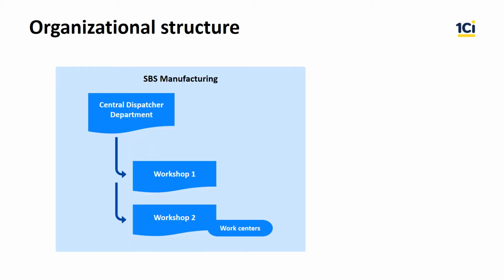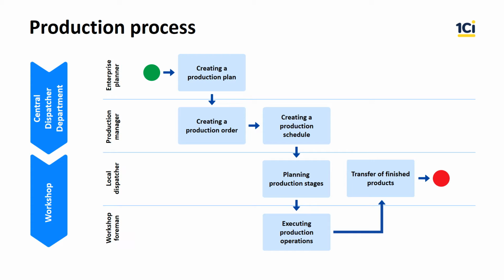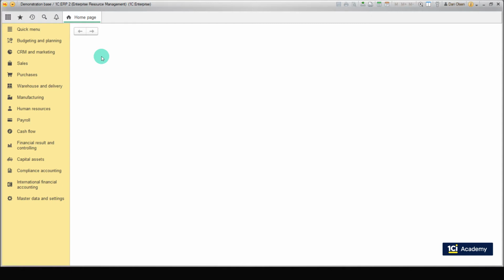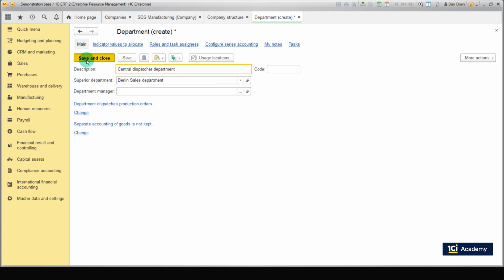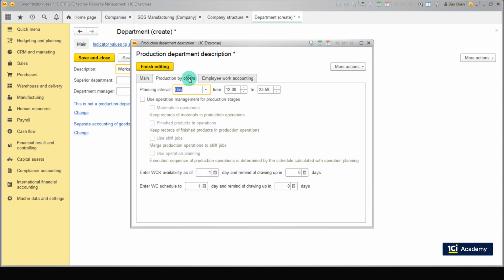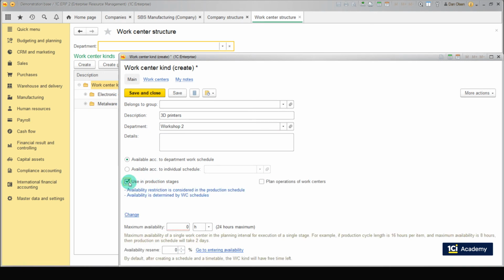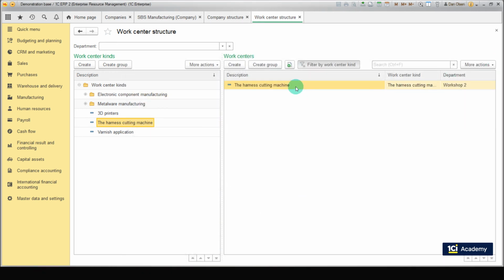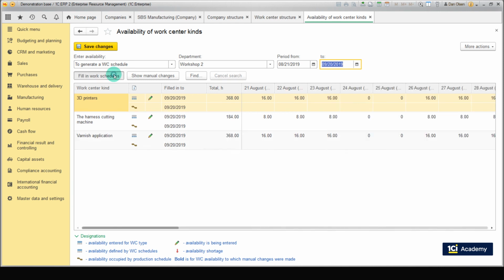1C:ERP Fundamentals Сourse - Manufacturing. Manufacturing departments and work centers. Episode 2.2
1C:ERP Fundamentals Сourse - Manufacturing.
How to create the organizational structure of a production company with the ability to fill jobs for production planning and register equipment.